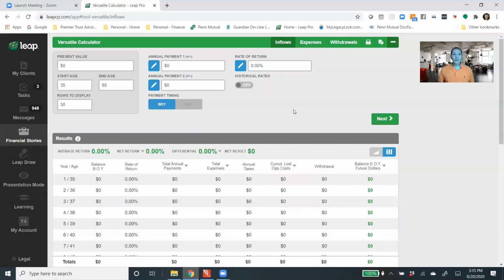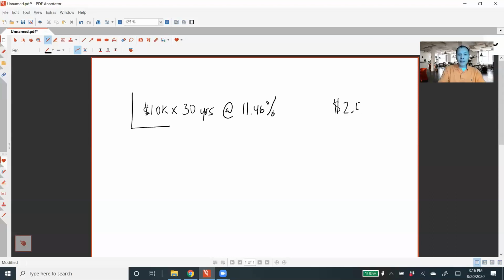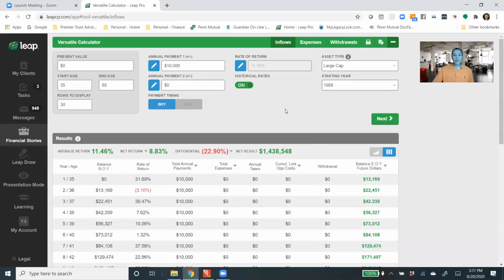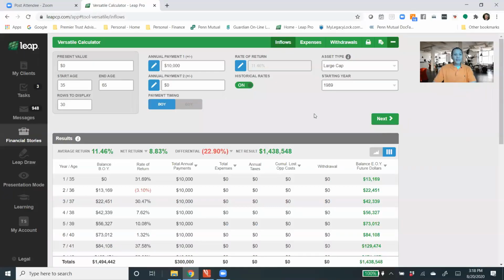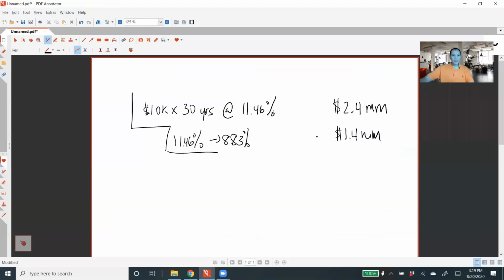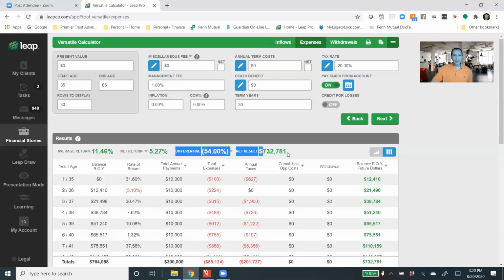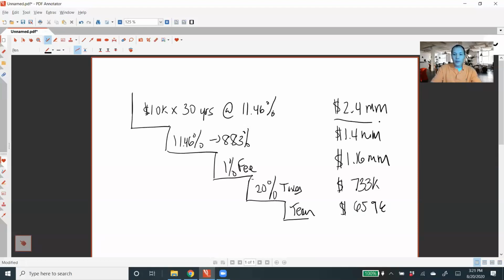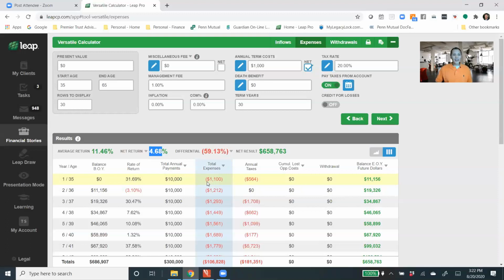External Rate of Return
Tom Suvansri from Premier Trust Advisors shares the difference between an internal rate of return and an external rate of return and it's impact to your wealth building.